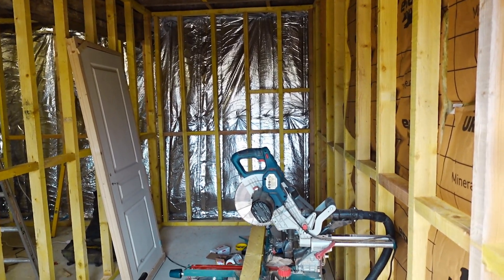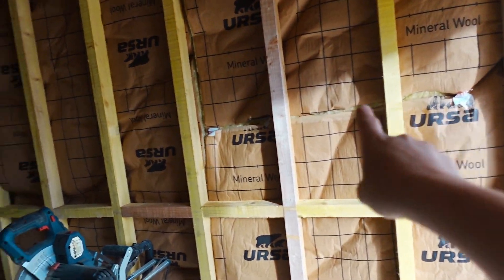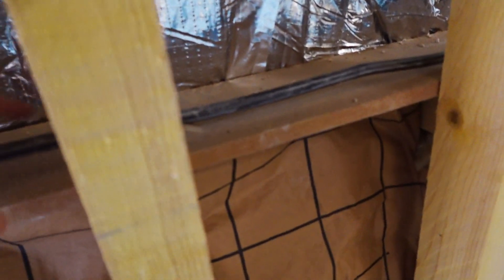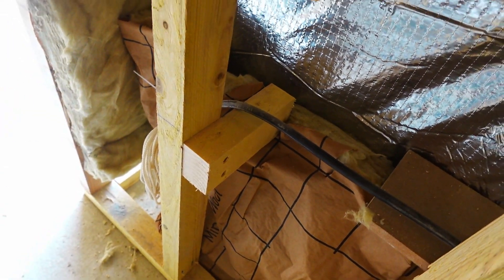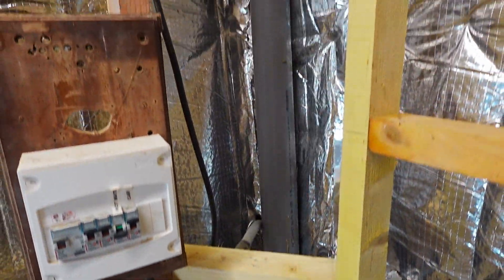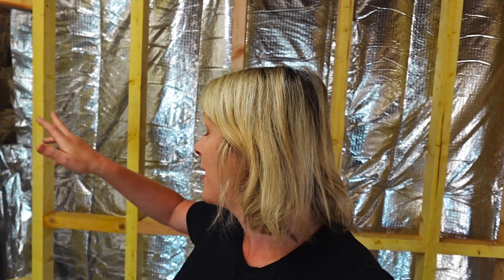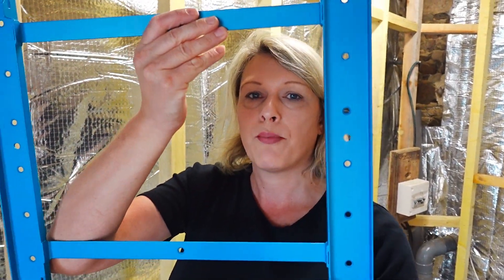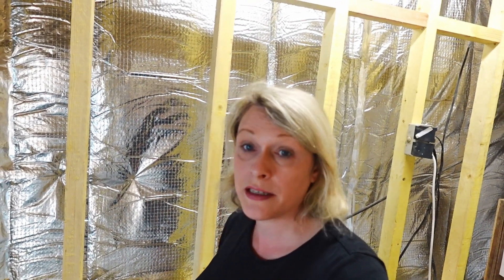PLANT ROOM DAY 5\6 Victron Quattro 15000kva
Time to reinforce the wall to get it ready for the 80kg Victron Quattro 15kva